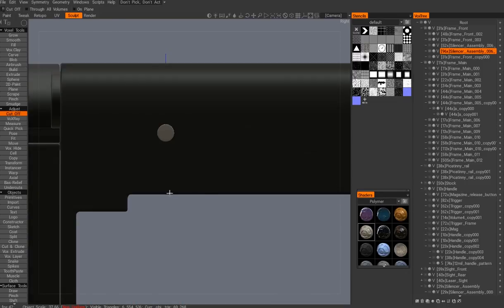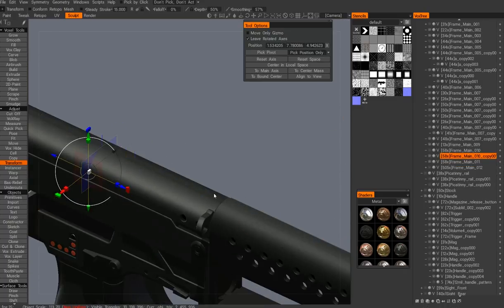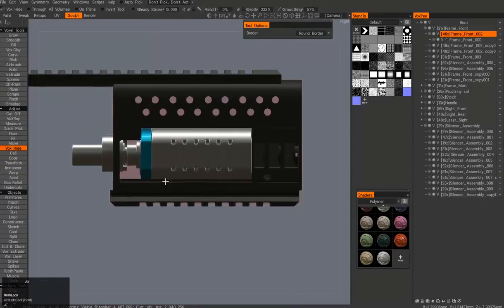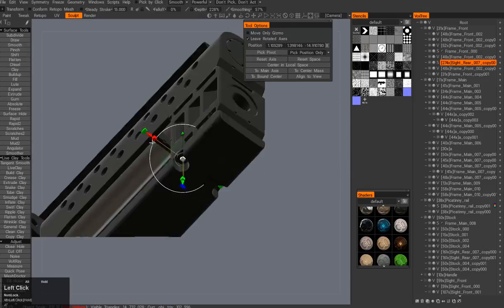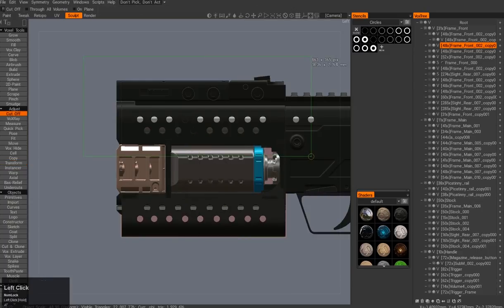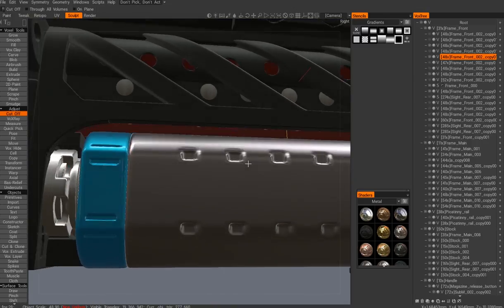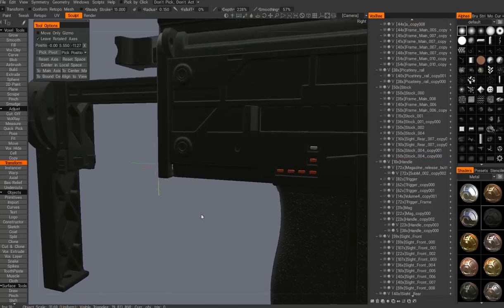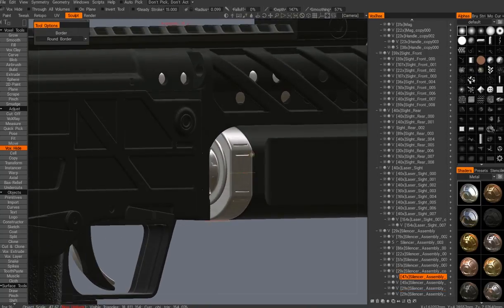3D Coat Sub Machine Gun Design - Part 2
I've recorded a timelapse with commentary capturing the process of the gun design done in 3D Coat.

It's broken into two parts feel free to skip through! :)

3D Coat v4.8